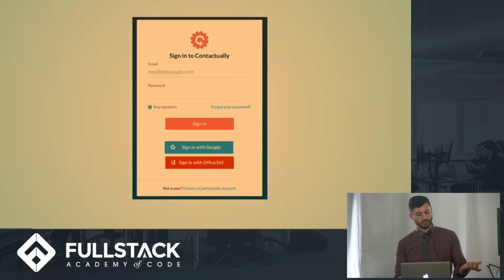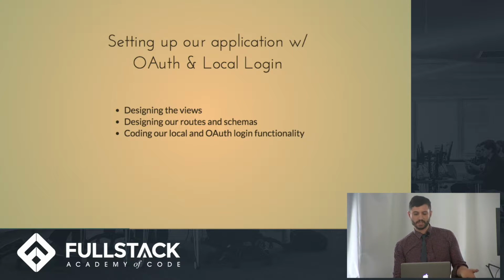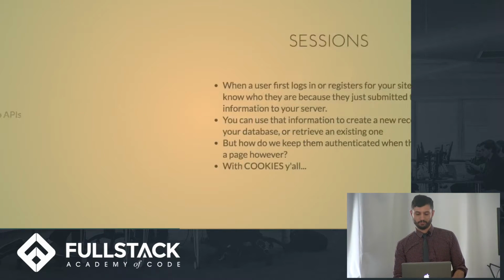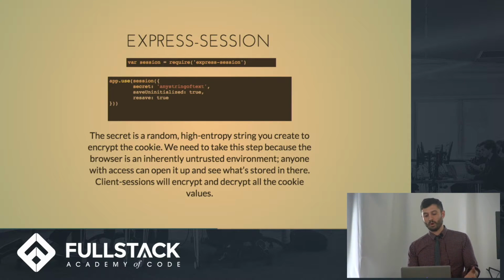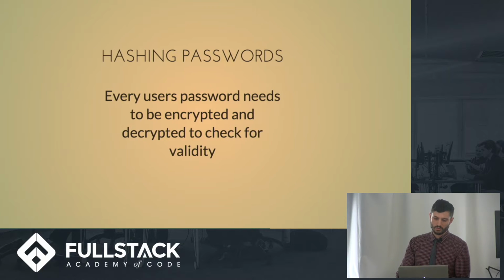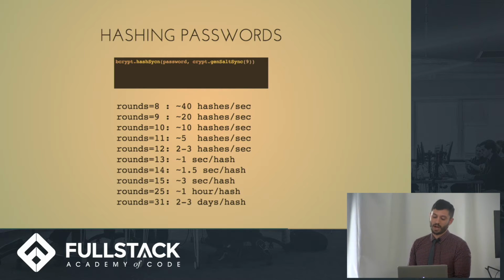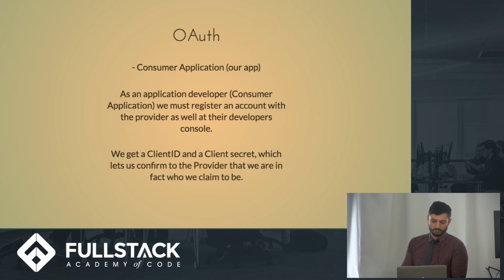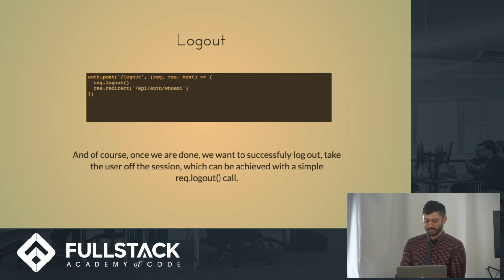Tech Talk: Integrating Authorization Into Your Applications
In this video, we go in depth into best practices to integrate authorization into your web apps.

We start off with a discussion on the importance of User Experience and some examples of good UI design.

We the discuss sessions, cookies, Express-Session and Passport middleware, Serializing and Deserializing users.

Then we start exploring best practices integrating local login, password storage and encryption using hashing, salting, and the bCrypt hashing function.

We also focus on integrating OAuth with the Passport library, using the Facebook strategy as an example.